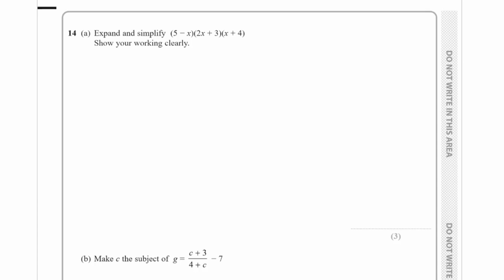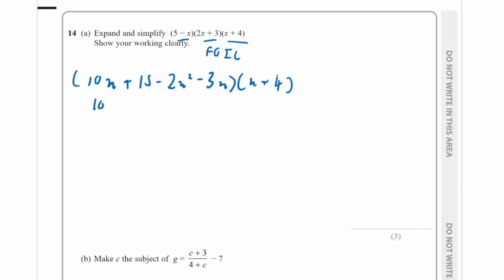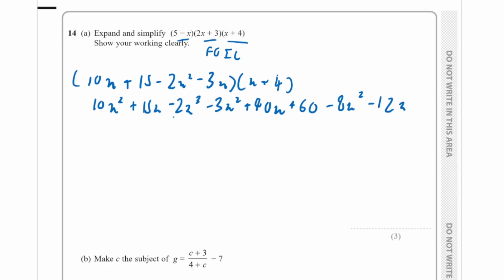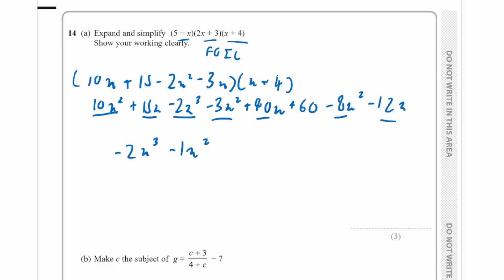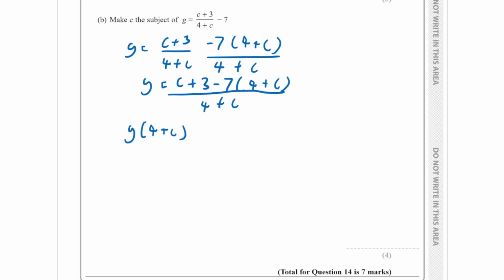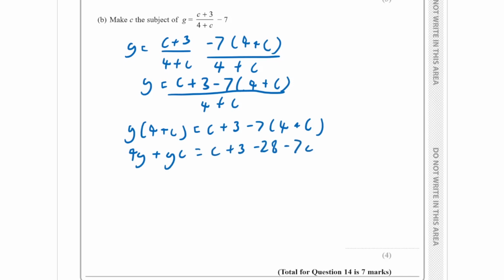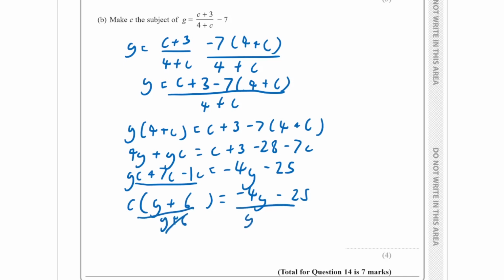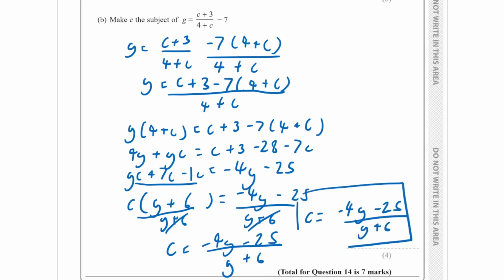Q14 2H (June-2022)